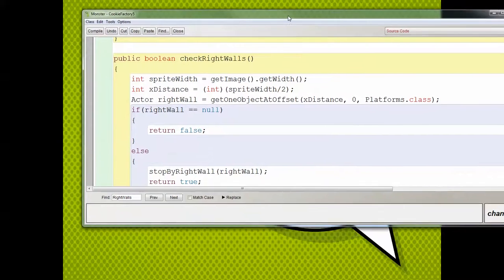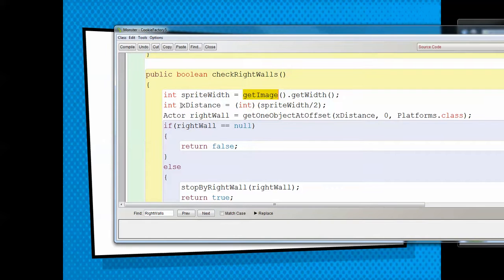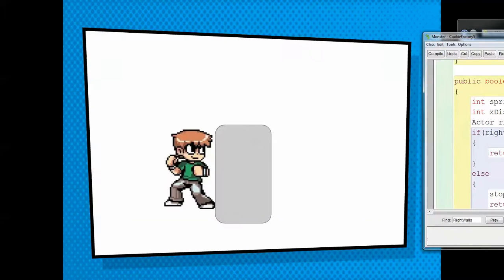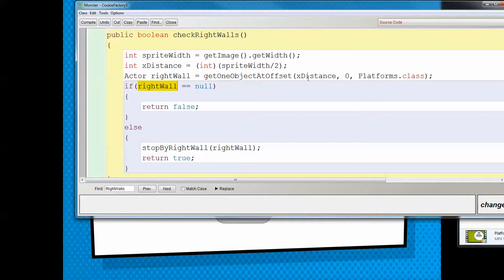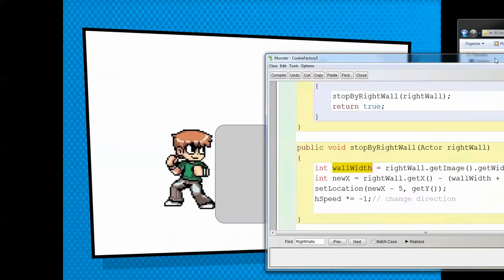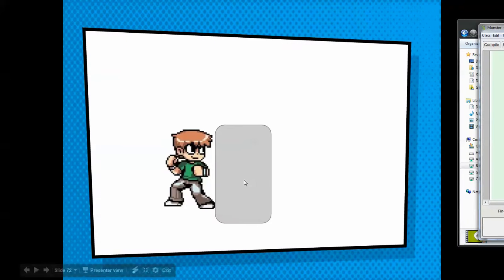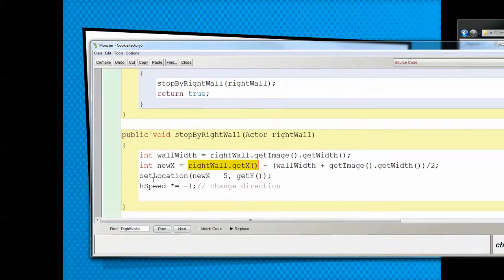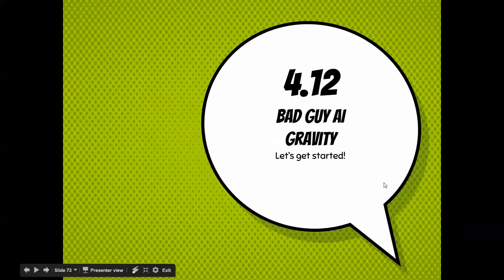Platform Jumper 4 11TurnAtWall